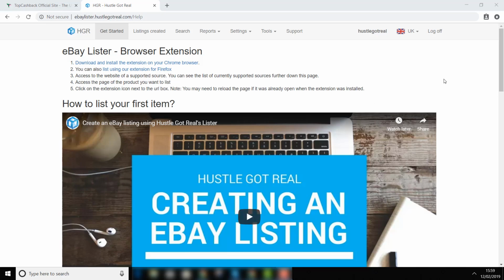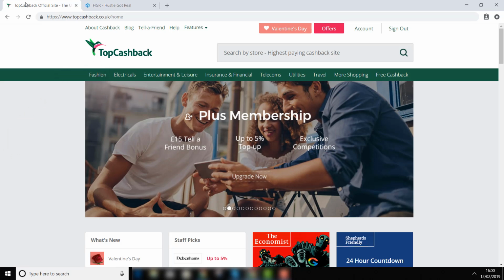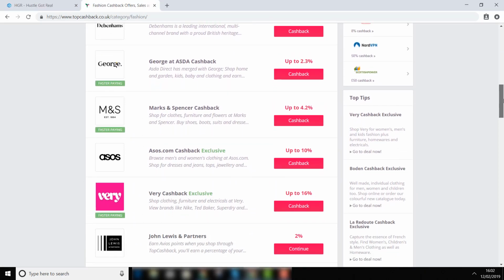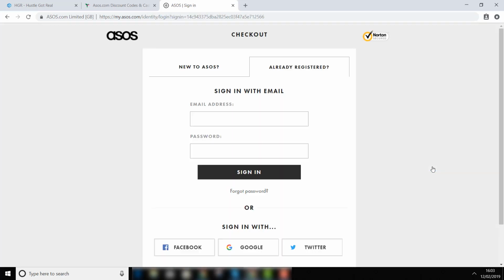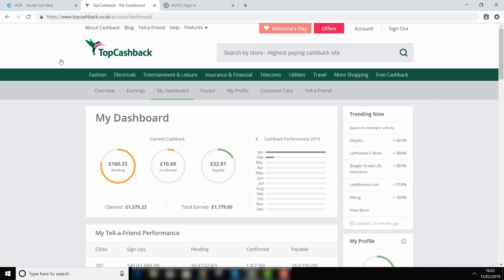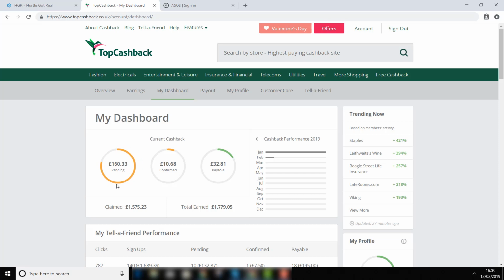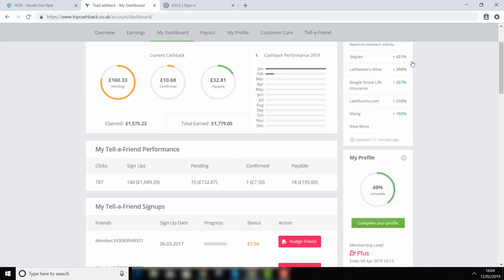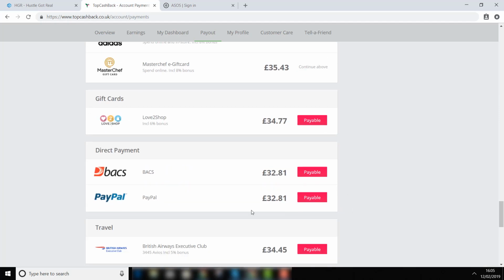Topcashback - How to obtain extra money when purchasing your orders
Do you know that there are different resources that you can use when buying your items and you will obtain extra money from every purchase?

➡️ UK PostBox (Fantastic solution if you don't want to use your home address for your eBay store. They offer mail scanning, virtual mail forwarding and parcel forwarding services in the UK. Includes UK mailing address for personal or business use):

➡️ Honey (Get an extra Cash Bonus for products you're already buying.

➡️ VeRo Checker (This extension helps eBay sellers to identify those brands participating in the VeRo Program, based on reports from the community. Our eBay Lister extension is integrated with this extension):

➡️ Mighty Text (It lets you send and receive texts, see incoming calls directly on my computer. You don't need to have the mobile phone with you. It is very useful if you want your Virtual Assistant to have access to certain SMS messages):

➡️ OnlineJobs.ph (Scaling up? This is the most popular job portal for Virtual Assistants in Philippines):

➡️ HubStaff (Know when and what your employees are working on with this time tracker & employee monitoring. Includes screenshots and activity levels):